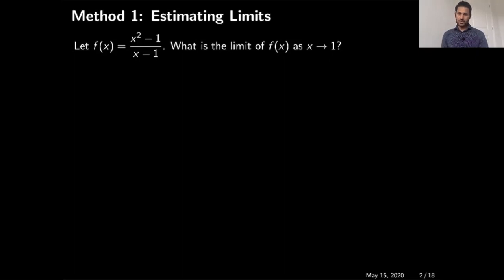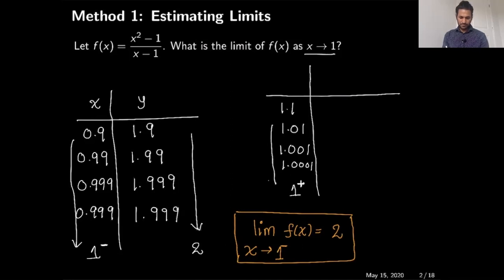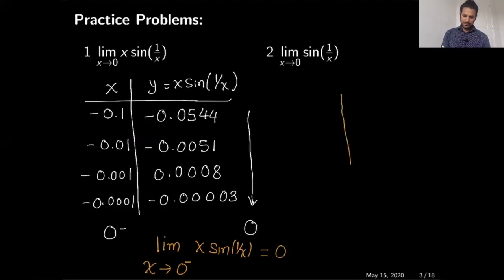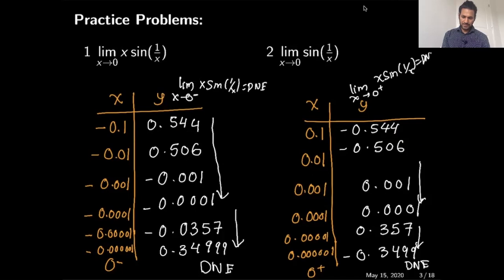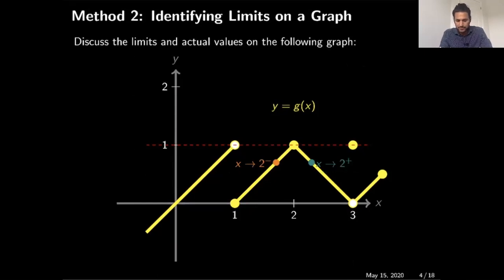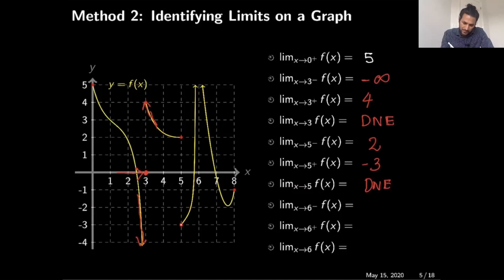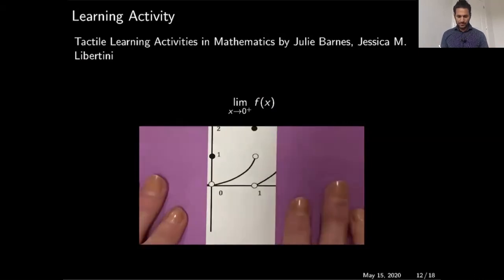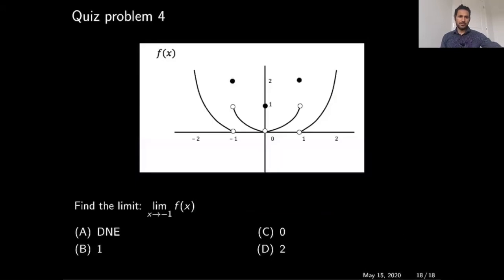The Limits of a Function-Part 1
This calculus I video explains how to calculate the limits of a function.  It explains how to calculate the limit of a function by estimating with a table and calculate the limit of a function graphically.  It covers one-sided limits and two-sided limits.  This video contains plenty of examples and practice problems quizzes problems.